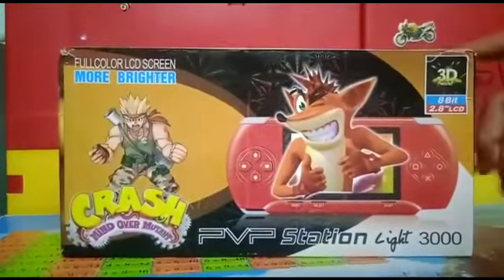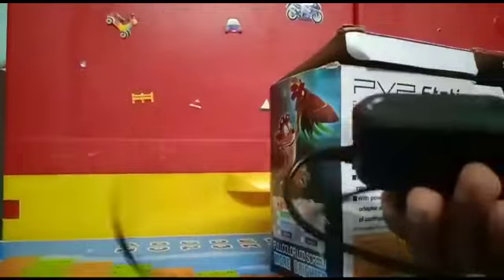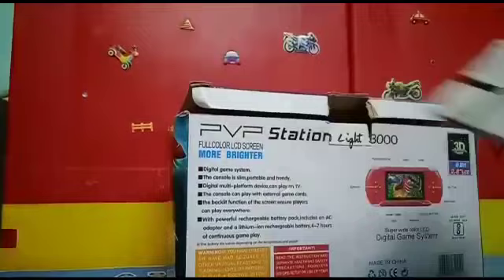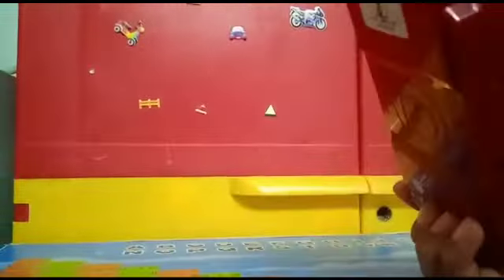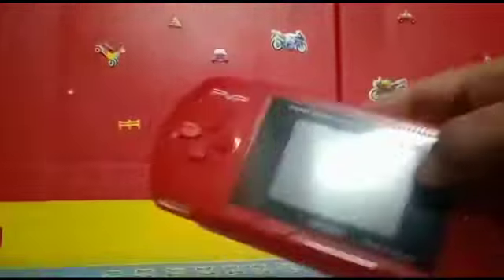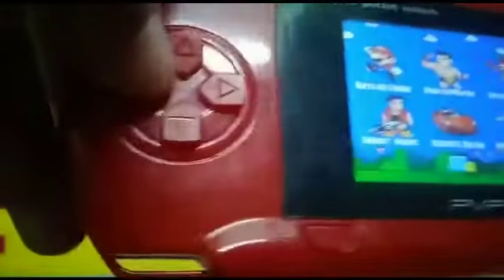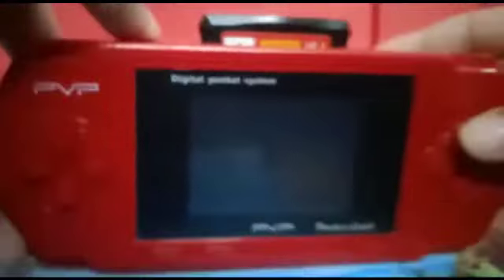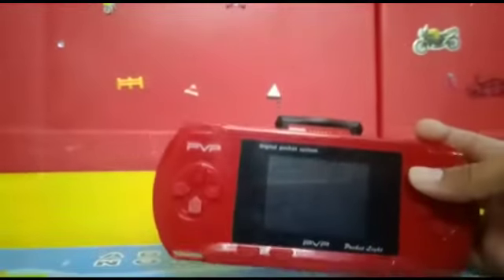Unboxing video of PVP station light 3000....🙂😎